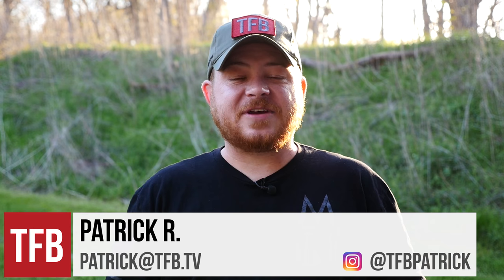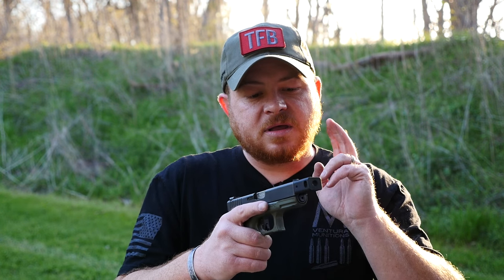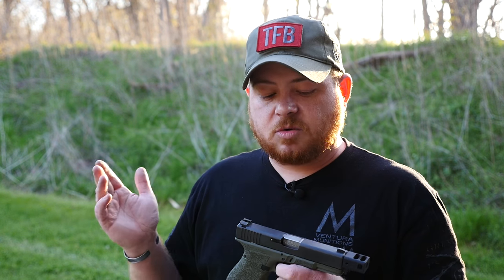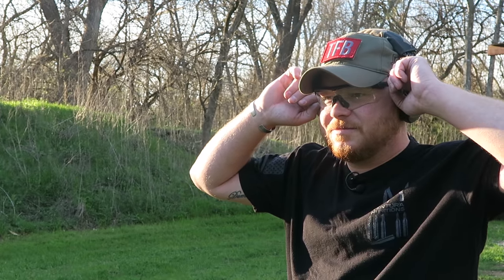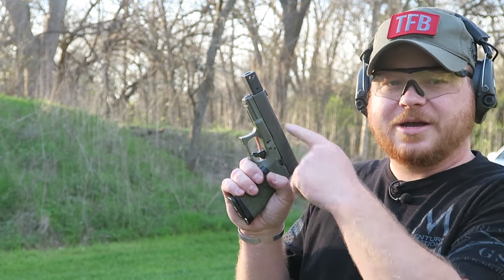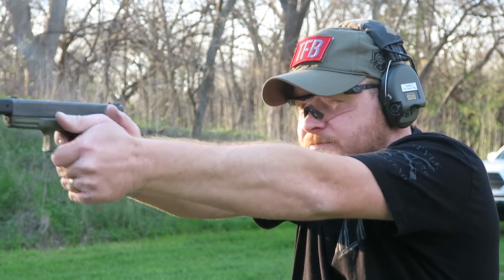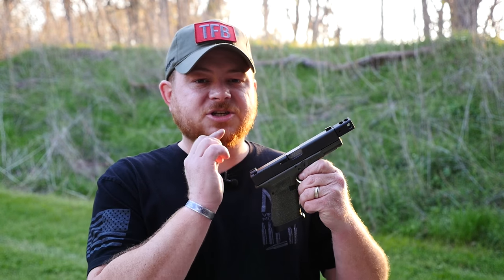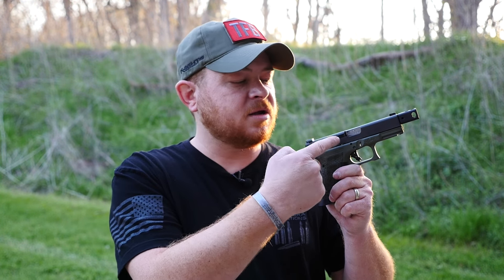How Compensators Help You Shoot Faster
Shooting fast can be a science but the basic principles are the same no matter what pistol you are using. In this episode of TFB TV Patrick takes his Glock 19 out to the range with a shot timer to see what effect a compensator from KKM Precision has on how fast he is able to shoot. We all know that a comp will help you tame the recoil but exactly how much? Check the video out to see what a compensator on your gun can do for your shooting.